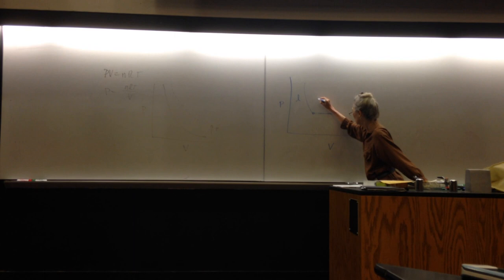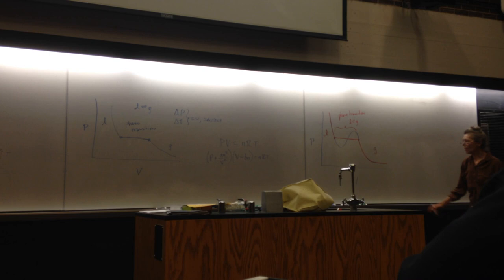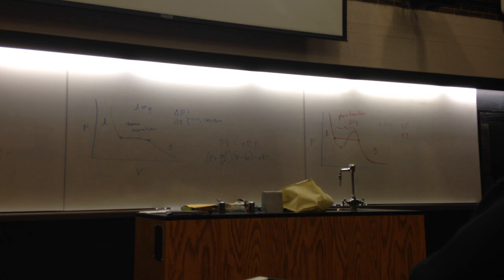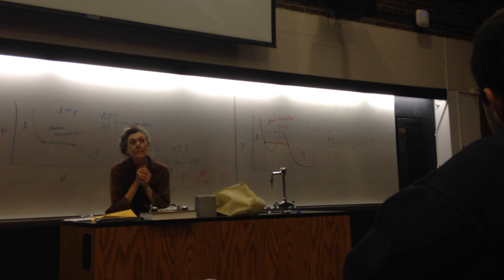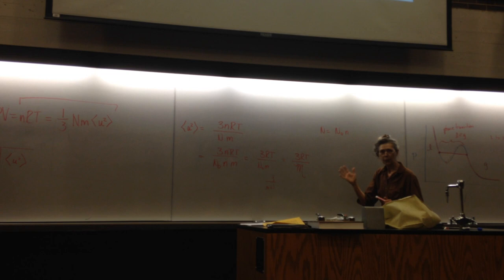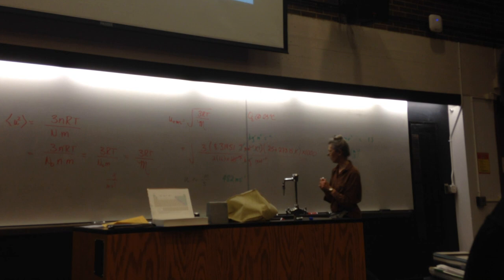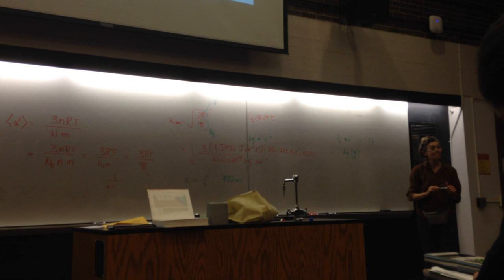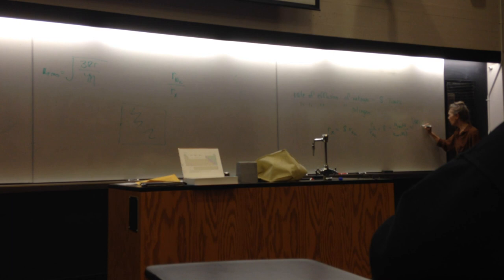Ms. Hammerich review lecture for Exam 2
Title says it all. Its only the first 30 mins though, since my phone ran out of memory space. Sorry for bad camera work.